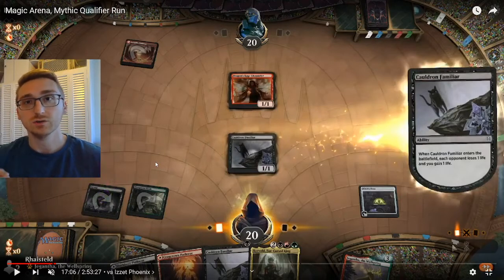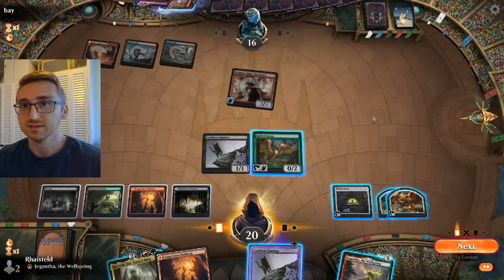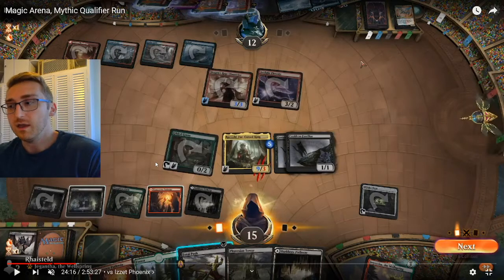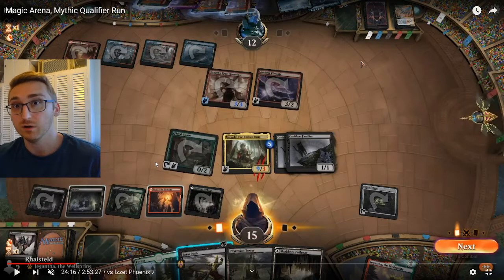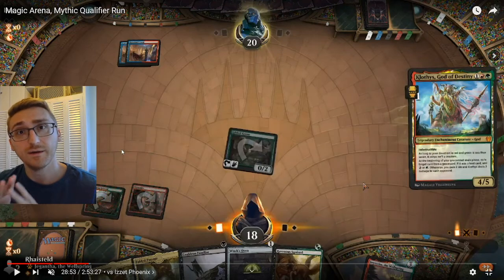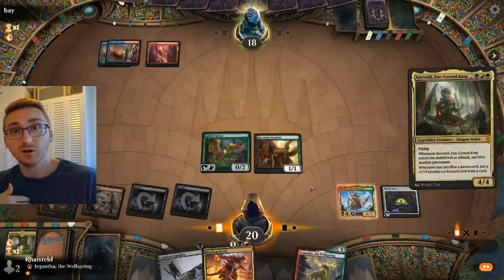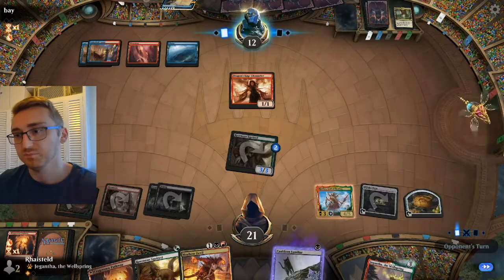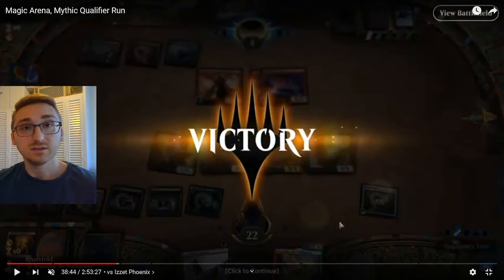Improving at MTG - Historic Jund Food Game Play Review Part 1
A game review of one of the most popular decks in Historic, Jund Food! Deck list in the Description below!

*Slight mistake around the 24:50 mark. If we wanted to do Devil and Cauldron Familiar we would have needed to sacrifice the Fabled Passage, but I still believe it was the best line*